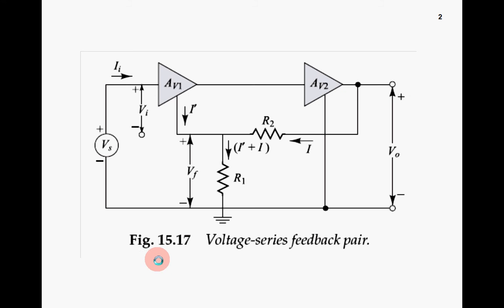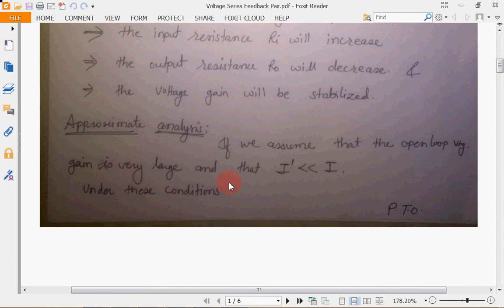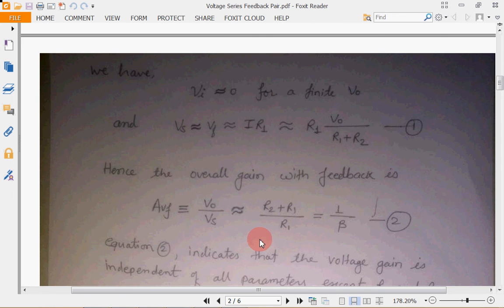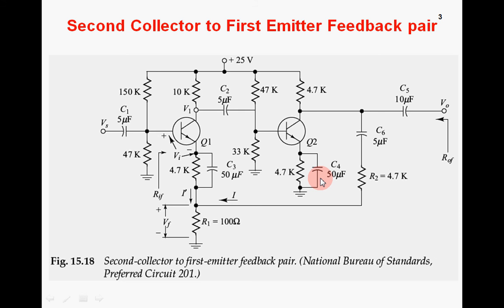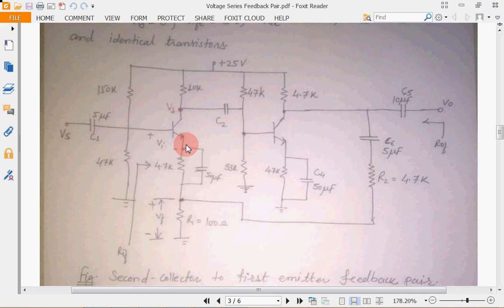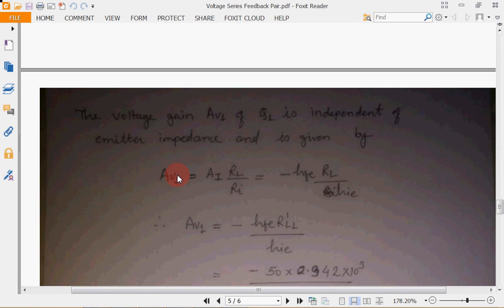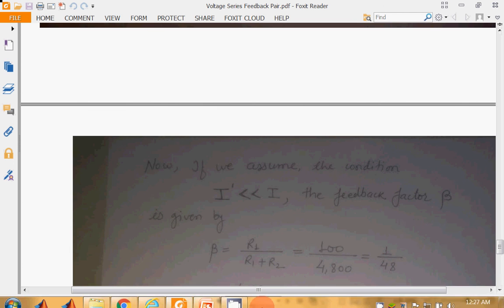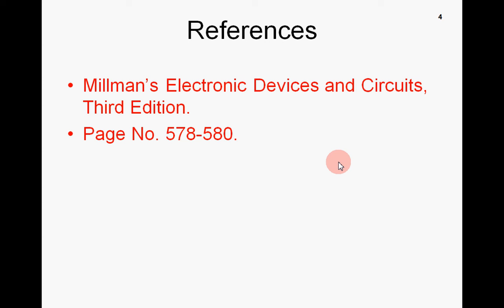Voltage Series Feedback Pair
In this video lecture, we have discussed the effect of voltage series negative feedback on the Gain, input and output resistance of the amplifier.